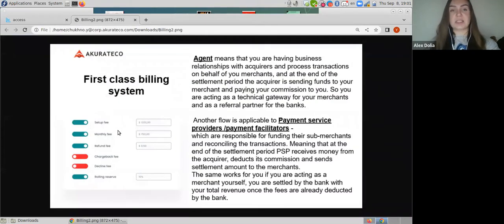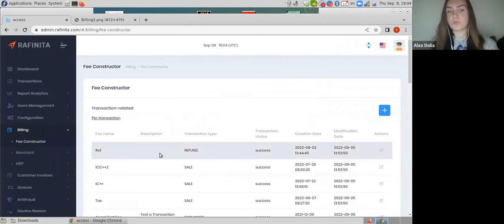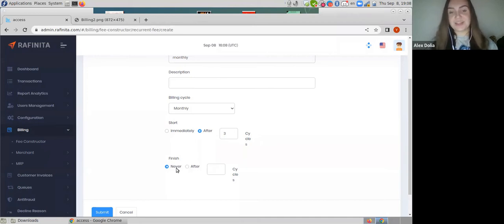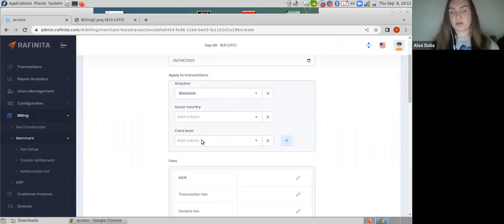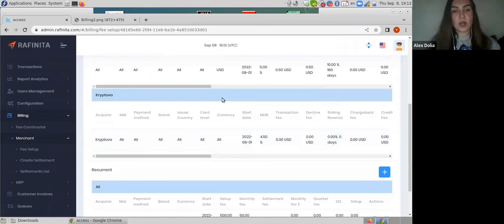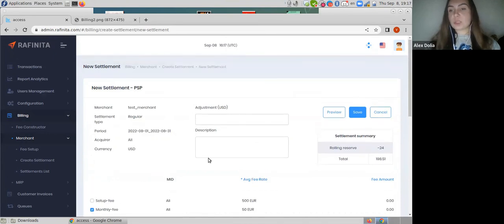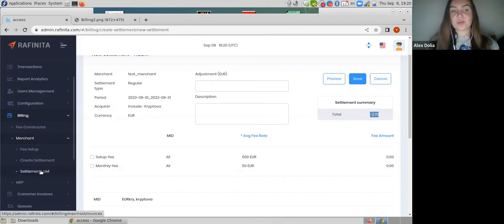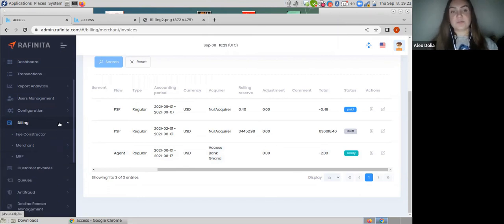How to Use Billing Technology to Calculate Your Fees, Profits, and Settlements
In this video, we explore the strategies and benefits of leveraging billing technology to intelligently calculate fees, profits, and settlements for your business.